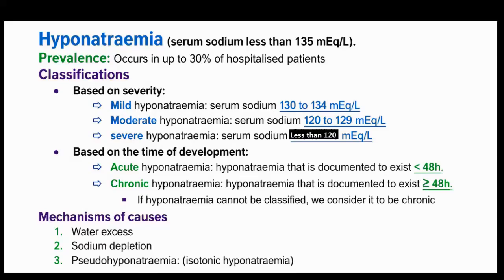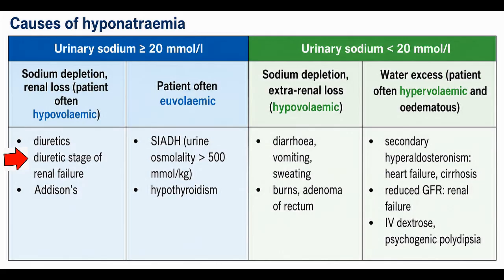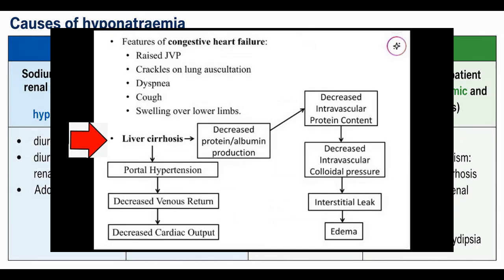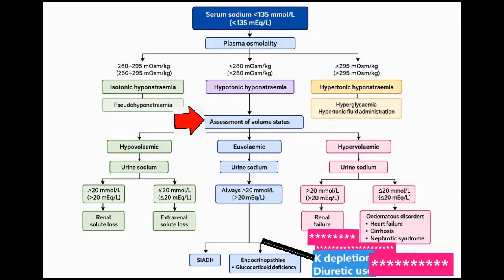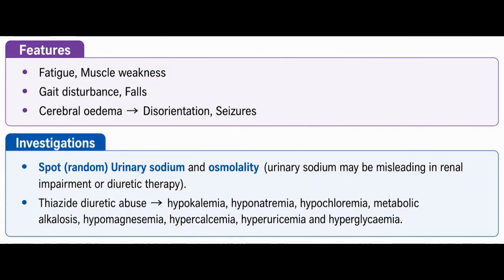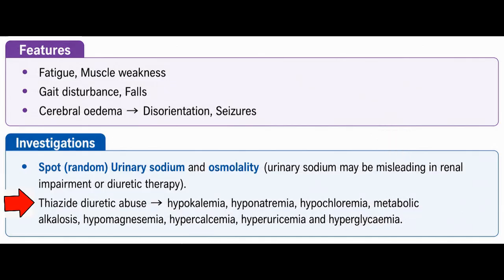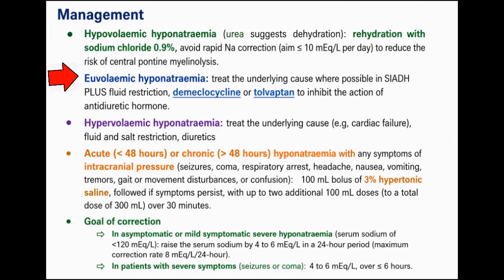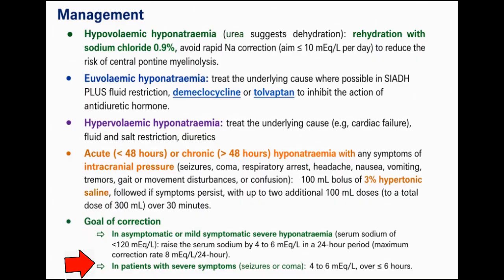4- Hyponatraemia , "Explanation of Notes&Notes Book 2026,(English version)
**Hyponatraemia Explained | Explanation of Notes & Notes Book 2026**

In this video, we explain **Hyponatraemia** in a clear and structured way, based on the **Notes & Notes Book 2026 – English Version**.

Hyponatraemia is one of the most common electrolyte abnormalities encountered in clinical practice. It occurs when the **serum sodium concentration falls below the normal range** and may result from disturbances in water balance, sodium loss, or both.

In this lecture, we break down the important concepts step by step, including the causes, classification, clinical manifestations, diagnostic approach, and management of Hyponatraemia.

### In this video:

* What is **Hyponatraemia**?
* Understanding serum sodium and body water balance
* Symptoms and clinical manifestations
* Classification according to **volume status**
* **Hypovolaemic Hyponatraemia**
* **Euvolaemic Hyponatraemia**
* **Hypervolaemic Hyponatraemia**
* The role of **ADH** in Hyponatraemia
* **SIADH** and its clinical importance
* Serum and urine osmolality
* The role of **urine sodium concentration**
* A systematic diagnostic approach
* Important causes and differential diagnoses
* Why severe or rapidly developing Hyponatraemia can be dangerous
* Important points to remember for medical exams

This video is intended for **medical students, junior doctors, and healthcare professionals** who want a clear and organized explanation of Hyponatraemia and its major clinical concepts.

📚 **Reference:** Notes & Notes Book 2026 – English Version